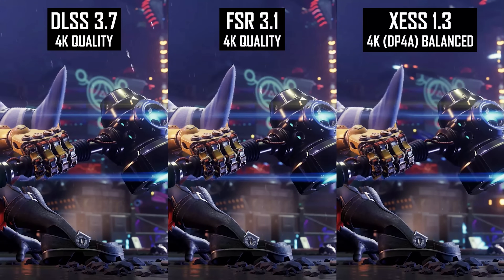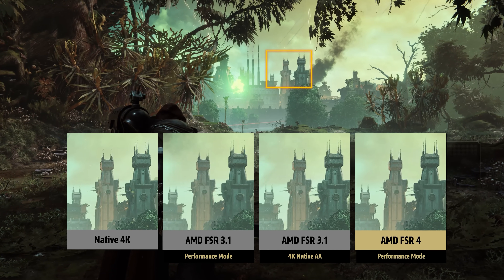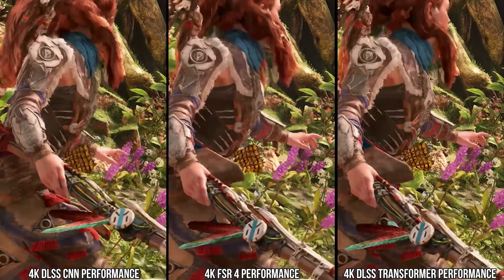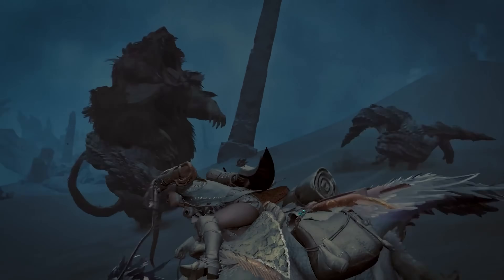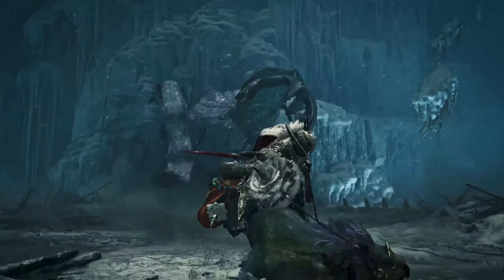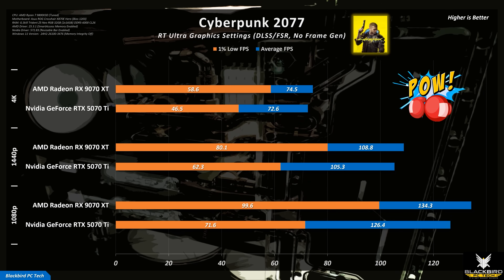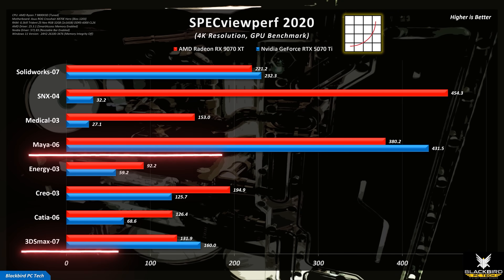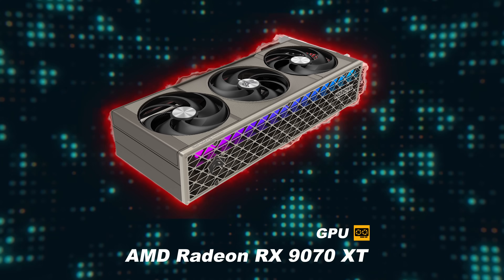Should You Buy an RTX 5070 Ti or RX 9070 XT?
If you’re in the market for a new high-end gaming GPU under $1,000, should you buy an Nvidia RTX 5070 Ti or AMD RX 9070 XT? In this video, the next in our "Ultimate PC Component Fighting Championship" battle series, we are going to find out. In the UpcFC series we’ve been helping you make the right choice by pitting two components against each other in the PC octagon to see who wins. In this video our focus will be on two top gaming GPUs, with the AMD Radeon RX 9070 XT in the red corner, taking on the Nvidia GeForce RTX 5070 Ti in the blue corner. In addition to showing you benchmarks across 19 games, I will also demystify upscaling technologies, show how the performance of these cards changes with overclocking, and show how the value changes with real world pricing. And if you stick around, I will be giving away a PowerColor Red Devil RX 9070 XT, something you will definitely not want to miss.
MSI GeForce RTX 5070 Ti 16G Ventus 3X OC
Sapphire Nitro+ AMD Radeon RX 9070 XT
(WINNER ANNOUNCED during livestream on April 26th)
Title: Should You Buy an RTX 5070 Ti or RX 9070 XT?
Chapters:
00:00 - Introduction
00:25 - Video Focus (RTX 5070 Ti vs RX 9070 XT)
00:58 - Demystifying Image Upscaling Technologies
01:29 - FSR vs DLSS: What’s The Difference?
02:26 - FSR 4 vs DLSS 4: Which One Is Better?
04:06 - Test System & Components
05:02 - Test Setup & Methodology
06:09 - Benchmarks featuring Bruce Buffer (RTX 5070 Ti vs RX 9070 XT)
06:51 - AIDA64 Extreme
06:55 - 3DMark Time Spy Extreme
07:00 - 3DMark Speed Way + Port Royal + Steel Nomad
07:05 - Blender 4.4
07:10 - Geekbench 6
07:15 - SPECviewperf 2020
07:20 - Total War: Warhammer III
07:25 - Cyberpunk 2077
07:30 - Company of Heroes 3
07:35 - Microsoft Flight Simulator 2020
07:40 - Forza Horizon 5
07:45 - Civilization VI
07:50 - Shadow of the Tomb Raider
07:55 - Red Dead Redemption 2
08:00 - Middle-Earth: Shadow of War
08:05 - Marvel’s Guardians of the Galaxy
08:10 - Formula 1 2024
08:15 - Call of Duty: Black Ops 6
08:20 - The Talos Principle II
08:25 - Far Cry 6
08:30 - Horizon Zero Dawn
08:35 - Avatar: Frontiers of Pandora
08:40 - Assassin's Creed Shadows
08:45 - Black Myth: Wukong
08:50 - Monster Hunter Wilds
08:55 - 18 Game Average
09:10 - What Happens When We Overclock the RTX 5070 Ti and 9070 XT?
09:21 - Automatic Overclock
10:34 - Maximum Overclock
11:25 - Performance Impact
12:25 - Performance Impact in Games
13:28 - Can an Overclocked RX 9070XT Compete With Higher Tier Cards?
15:08 - Relative Performance Insights (5070 Ti vs 9070 XT)
15:56 - Professional Workloads & Power Efficiency (5070 Ti vs 9070 XT)
16:37 - Cost & Value Comparison (5070 Ti vs 9070 XT)
17:46 - Should You Buy an RTX 5070 Ti or RX 9070 XT?
18:30 - Wrap-Up
18:42 - PowerColor RED DEVIL AMD Radeon RX 9070 XT Giveaway!
AMD AM5 Test Platform:
CPU: AMD Ryzen 7 9800X3D
Motherboard: Asus ROG Crosshair X870E Hero
GPU 1: MSI GeForce RTX 5070 Ti 16G Ventus 3X OC
GPU 2: Sapphire Nitro+ AMD Radeon RX 9070 XT
CPU Cooler: Asus ROG RYUO III 360mm AIO
Storage: 4TB Samsung 990 Pro NVMe Gen 4 M.2 SSD
PSU: Corsair HX1200i Platinum 1200W
Reference Material:
A big thank you to Digital Foundry for an excellent video on upscaling technology: "AMD FSR 4 Upscaling Tested vs DLSS 3/4 - A Big Leap Forward - RDNA 4 Delivers!"